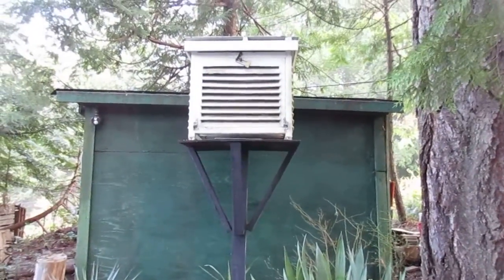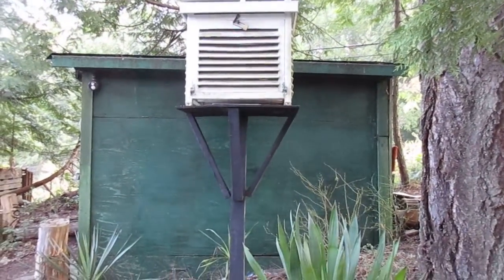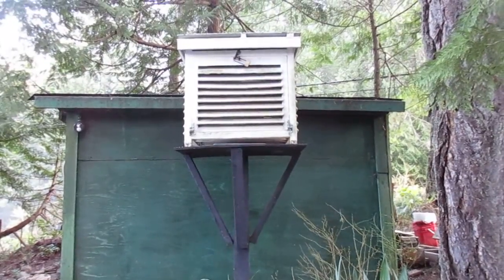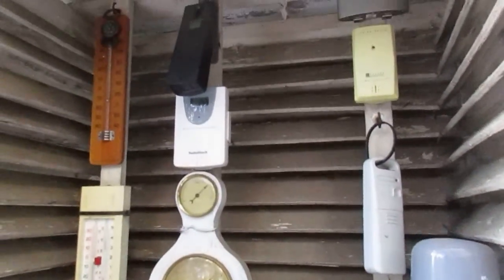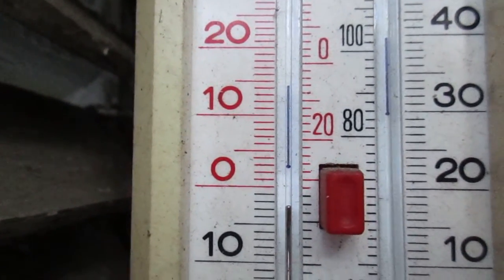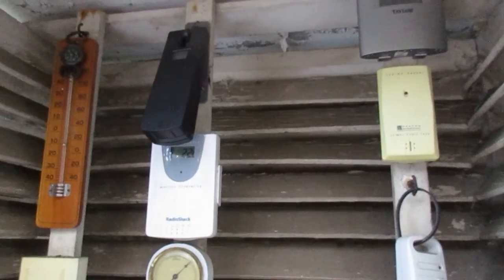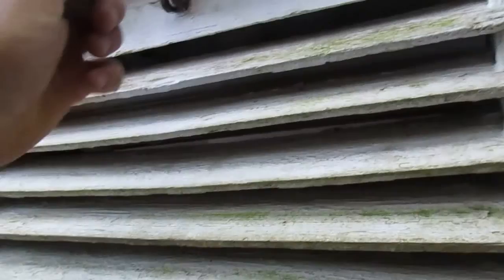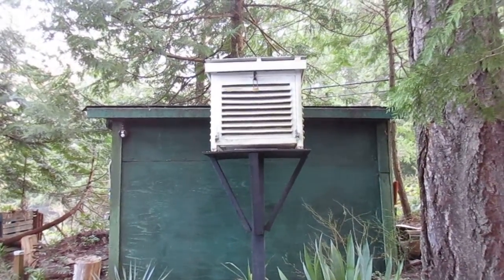Using a Stevenson Weather Screen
Stevenson Screen for accurate Temperature readings